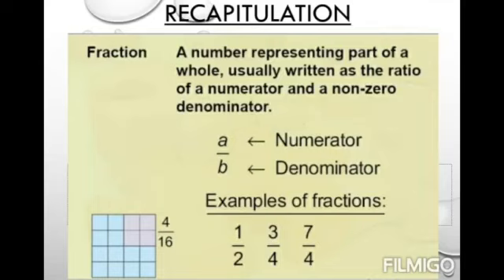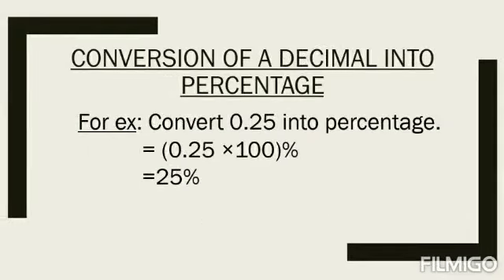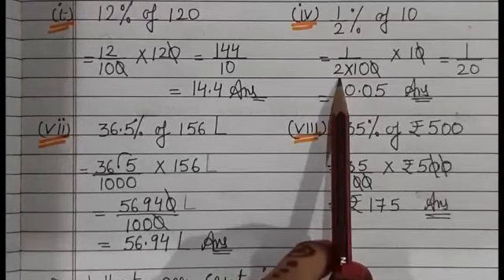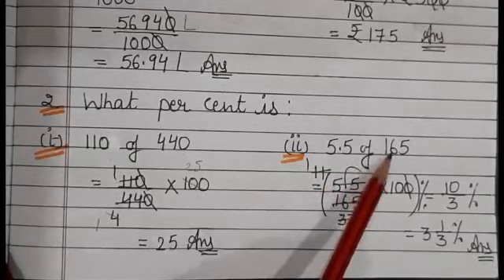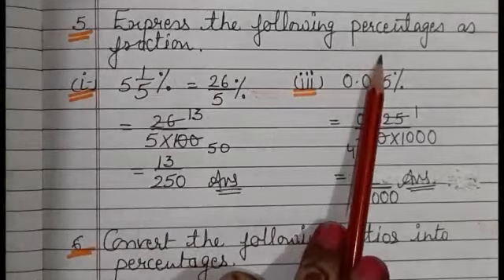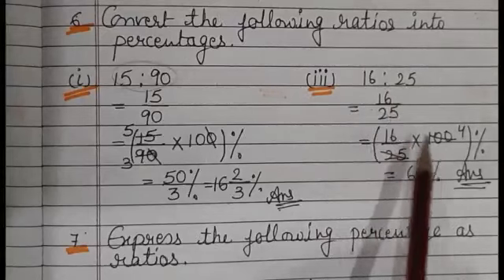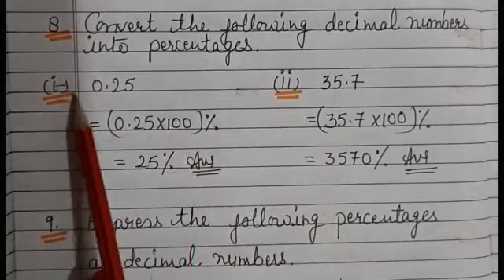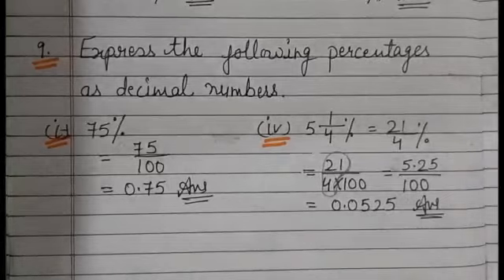Class Vll, Ch 8 Percentage And Its Application (Part 1)